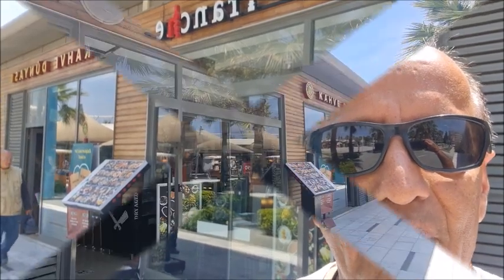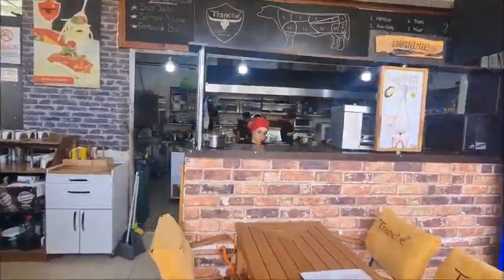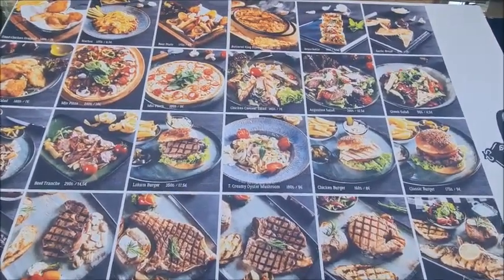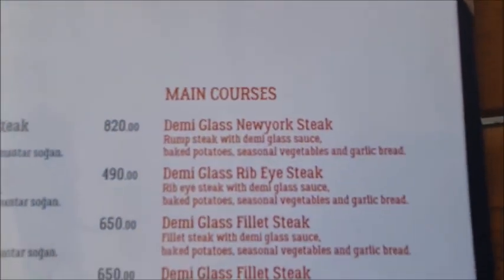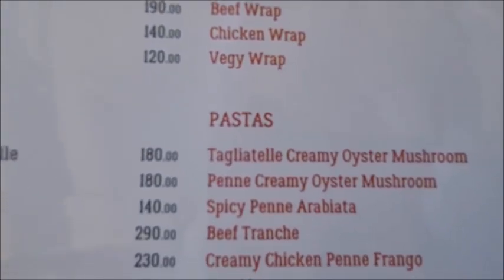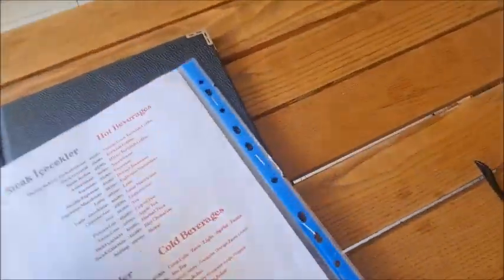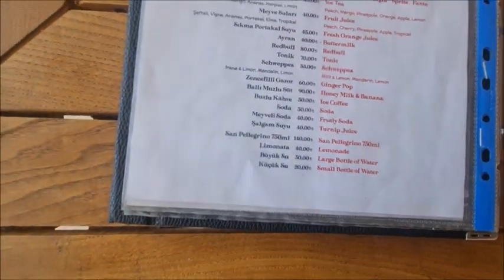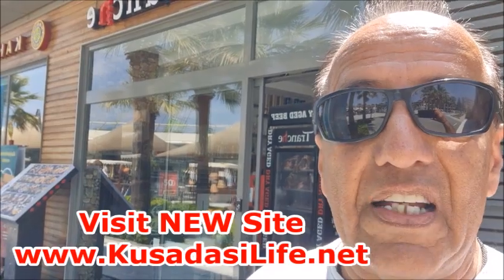Tranche Steakhouse Kusadasi Marina FOOD and DRINK PRICES 2023 Season | May 2023